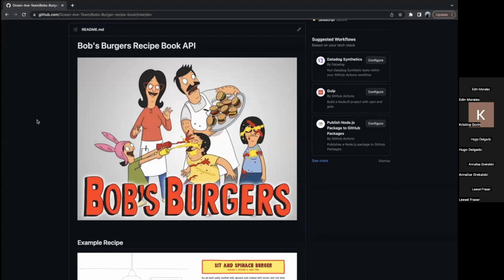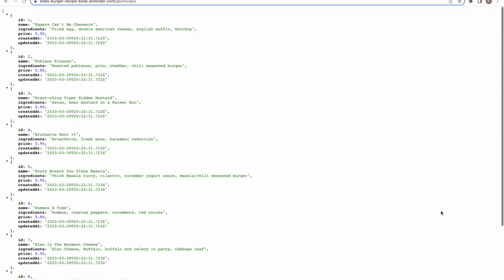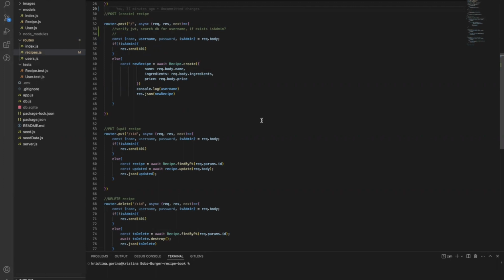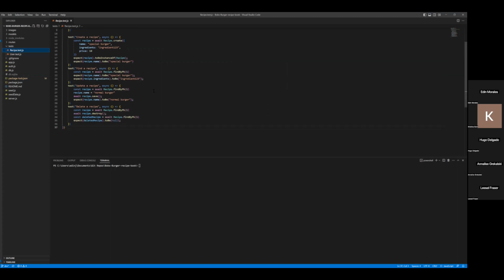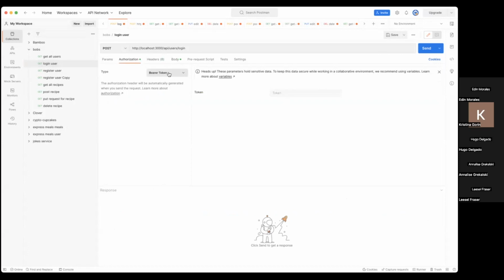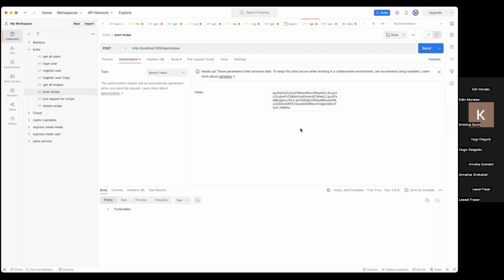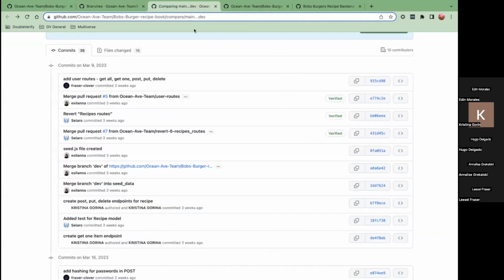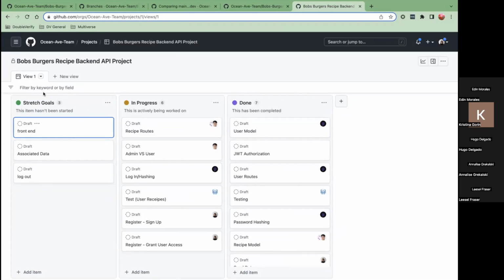back end, RESTful CRUD app - Back End Module Group Project - Multiverse